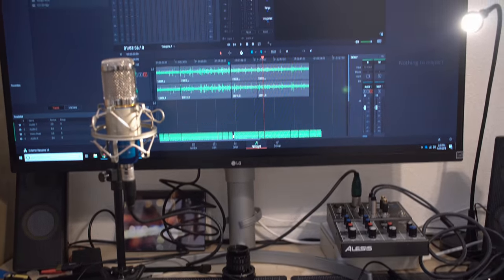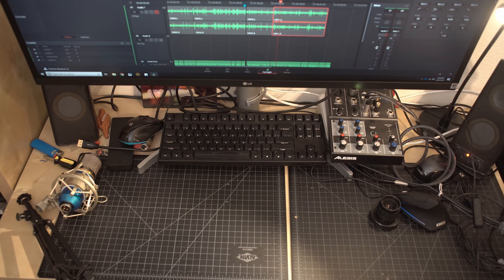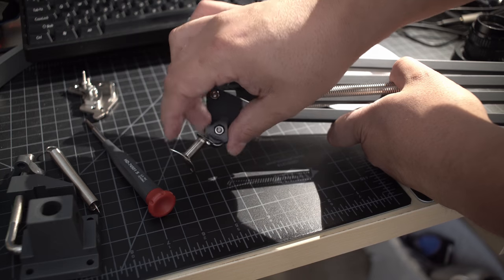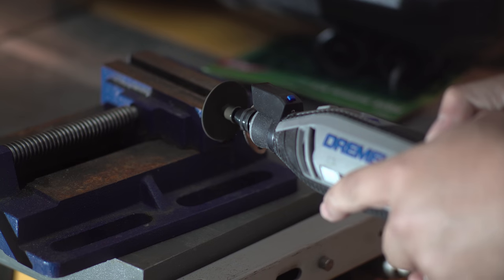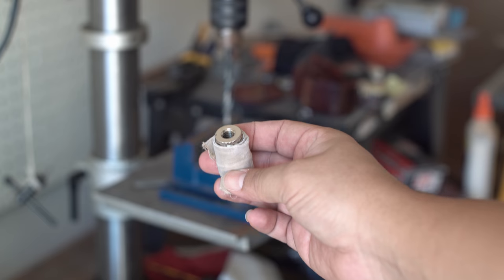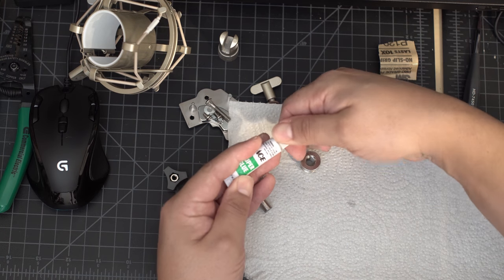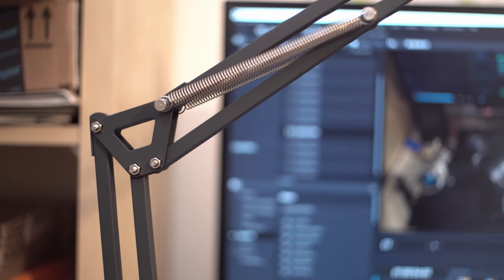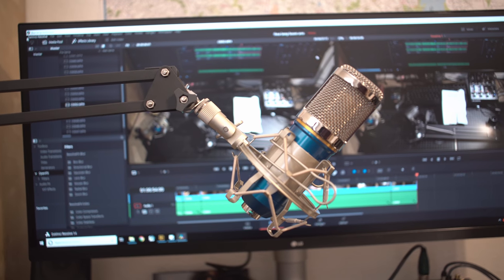Ikea Hack: Lamp to Mic Boom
I was inspired by Black Beard Project's recent video using an Ikea lamp as a microphone boom:

I didn't need to 3d print anything since my microphone already came with a shock mount!

Current version of said Microphone:

Microphone with shock mount so you don't have to bother with this whole video: